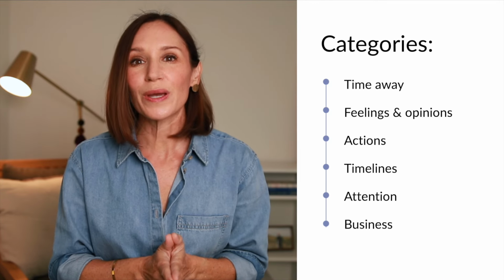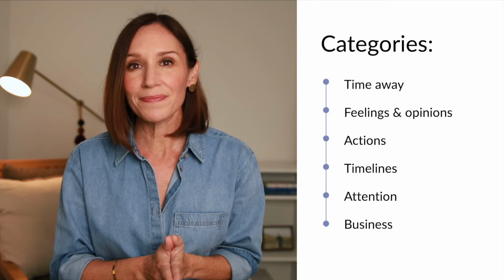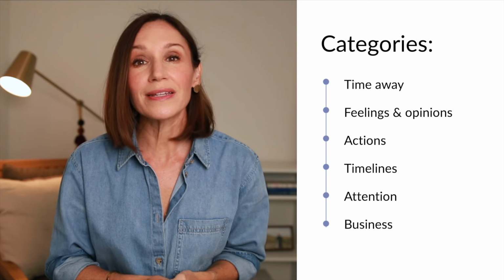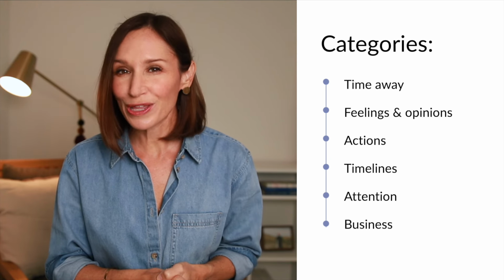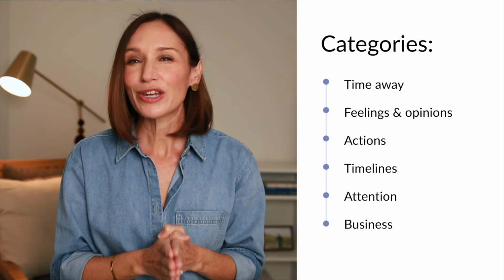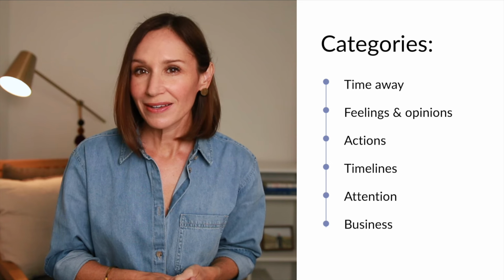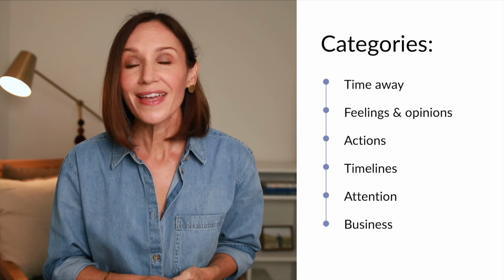How to Use English Abbreviations in Emails, Texts, and Conversations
Unlock the secrets of English abbreviations for emails, texts, and conversations. This comprehensive guide is your key to mastering the art of clear, concise English communication, whether through emails, text messages, or in everyday conversations.

Are you looking to make your English emails more professional? Wondering how to decode or use abbreviations in English text messages effectively? Or perhaps, aiming to sound more natural during English conversations? This Confident English lesson is everything you need.

Dive into the world of English abbreviations and learn how to use them correctly in various contexts. From common abbreviations in English like ASAP, FYI, and BRB to professional jargon such as EOD, POC, and B2B, this lesson will enhance your understanding and ensure you're always on point in your communications.

What you'll learn:

• The importance of English abbreviations in modern communication.
• How to correctly use abbreviations in English emails to sound professional and efficient.
• The role of abbreviations in text messages for quick communication.
• Ways to incorporate abbreviations into your English conversations for more natural interactions.

This will help you to

• To improve your English communication skills for professional and personal growth.
• To stay up-to-date with the latest trends in English abbreviations.
• To boost your confidence in using English in emails, text messages, and conversations.

Understanding and using English abbreviations correctly can significantly enhance the clarity and effectiveness of your communication.

where I answer your questions about the lesson.

00:00 The Power of Abbreviations for Clear Communication
02:57 Abbreviations - In Writing, Speaking or Both?
03:55 Category #1: For Time Away
06:35 Category #2: For Feelings & Opinions
11:02 Category #3: For Actions
14:51 Category #4: For Timelines
17:35 Category 5: For Attention
19:05 Category #6: For Business
21:10 Practice Using Abbreviations in English

Take action and start making progress today. Join me in my Confident Women Community. You get new learning materials every month. Practice activities to improve accuracy. Speaking practice to build confidence and fluency. And monthly tracking so you're sure about your progress.

Ready to stop guessing how to become confident in English? My 3-step process will give you a clear path to speak with clarity, fluency, and freedom so you are confident in your English conversations.